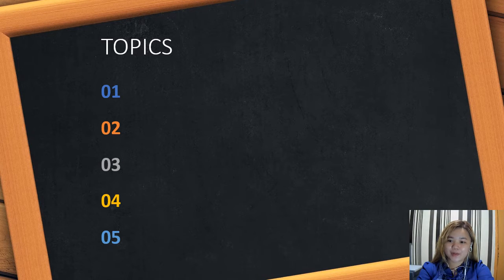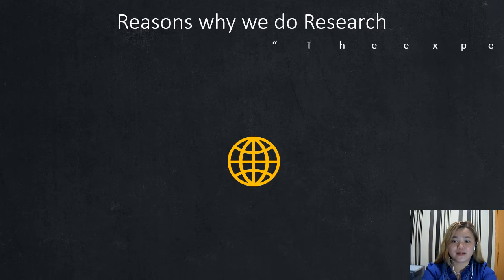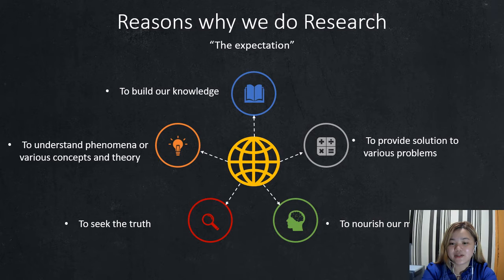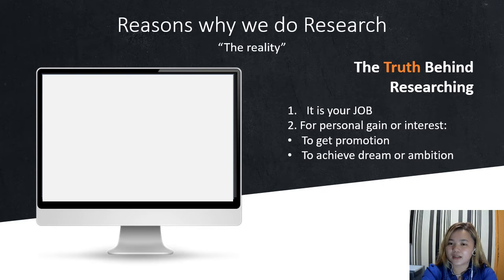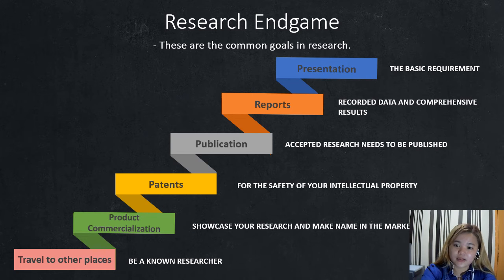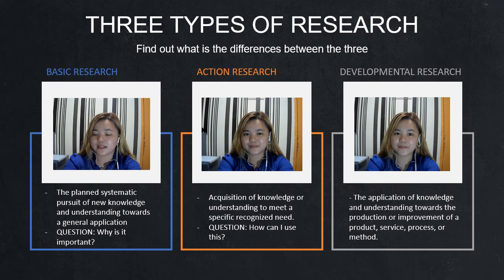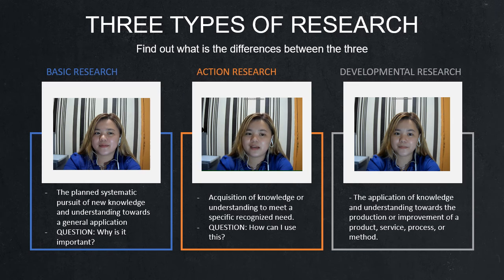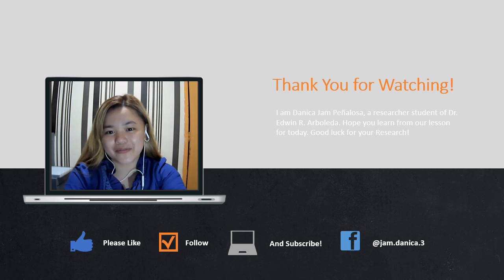What is Research? | Danica Jam Peñalosa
This video is all about Research. The main topics and the discussion is from the video of What is Research by Dr. Edwin R. Arboleda.